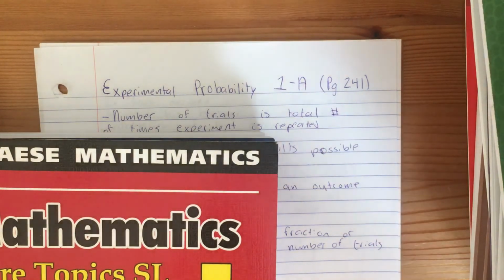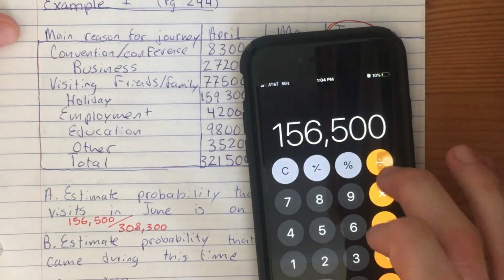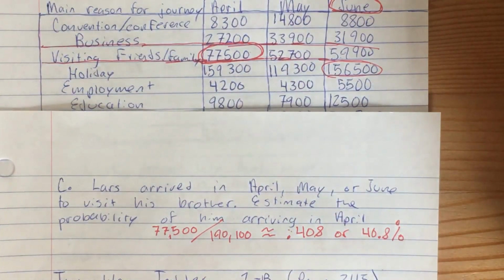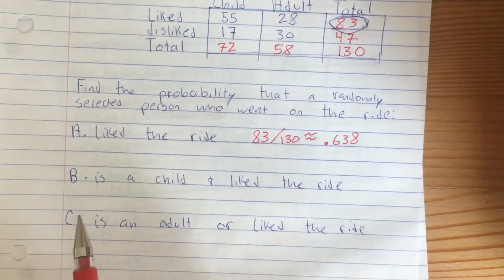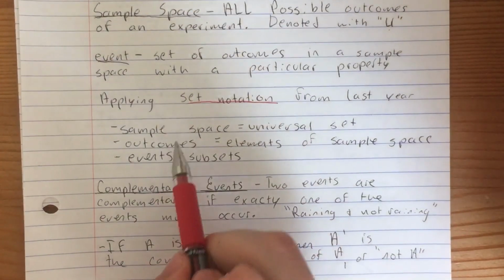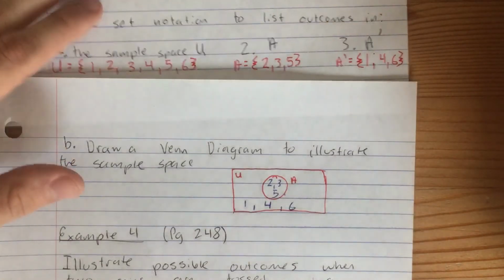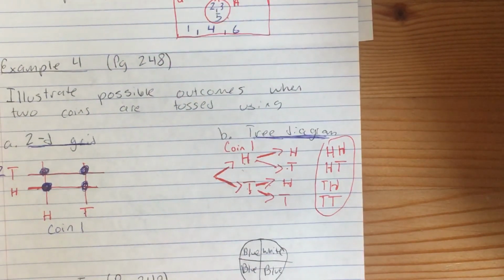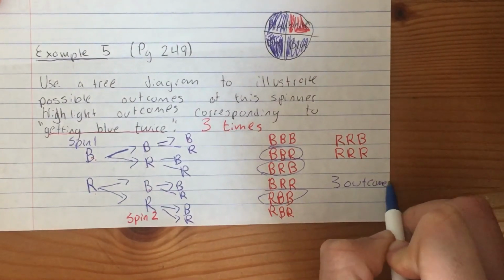IB SL 2 Notes 8/28/2020 (10a-10c)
Notes on experimental probability, two way tables, and samples